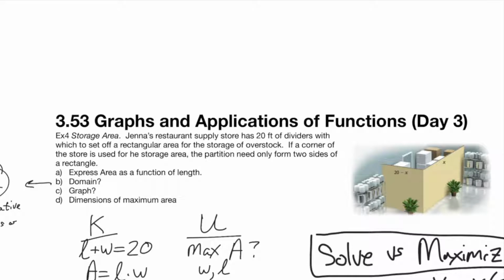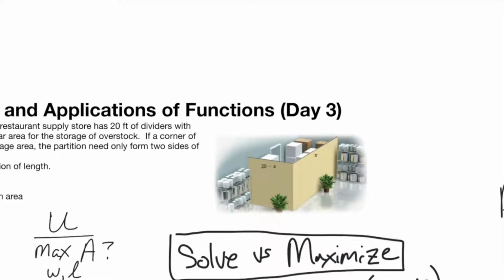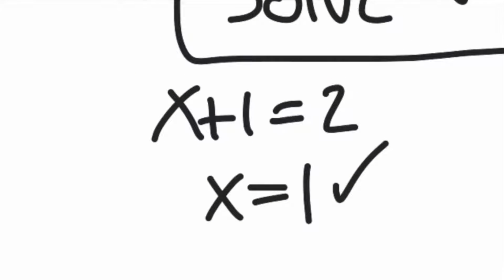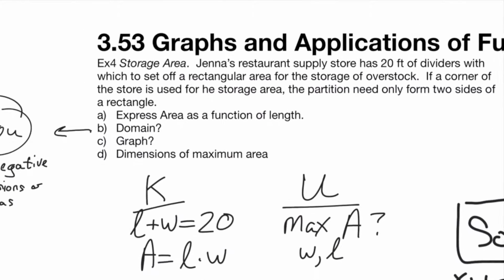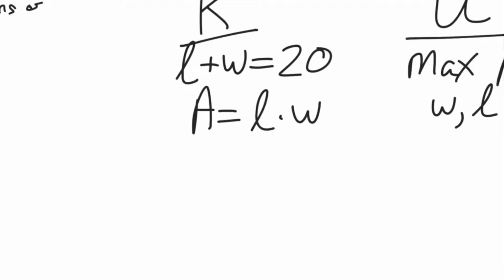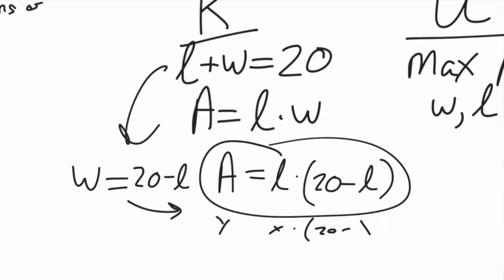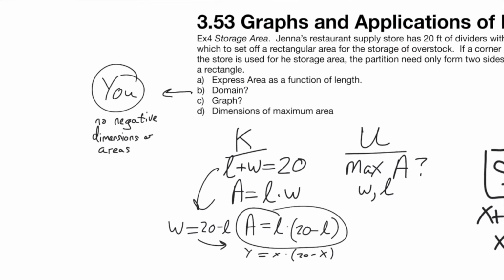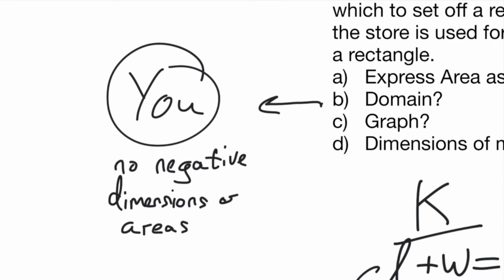Alg2H 3-53 Do not use (older version)